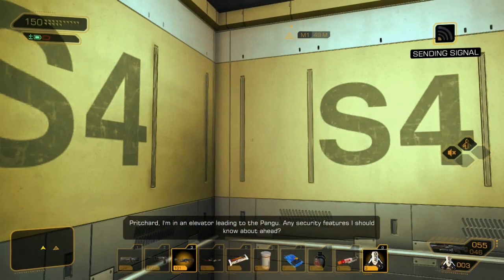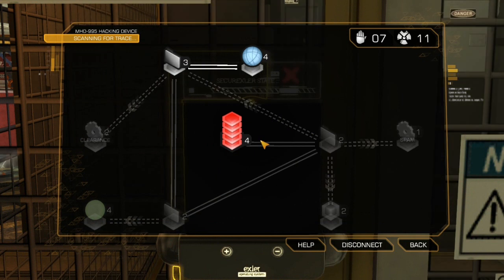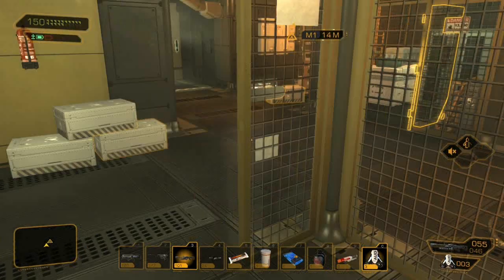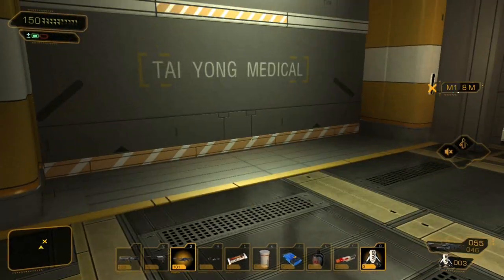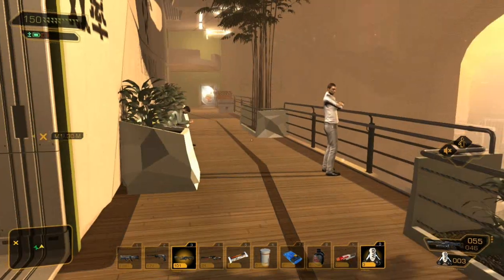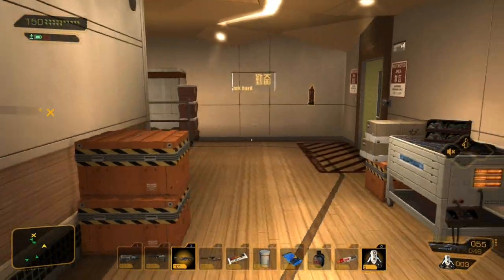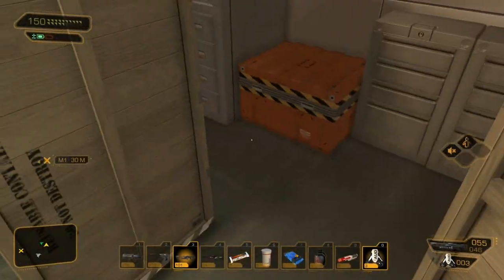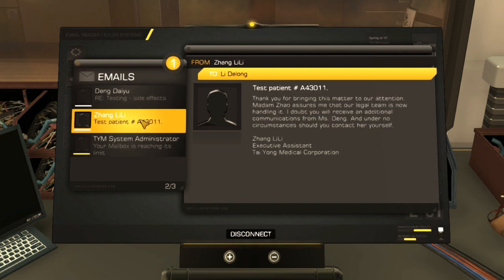Let's Play Deus Ex: Human Revolution part 77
Deus Ex: Human Revolution was developed by Eidos Montreal and published by Square Enix. It was released in August 2011, and is a prequel to the original 2000 release, Deus Ex, which is a huge personal favourite of mine.

The game is set in 2027, in a world where biomechanical augmentations are being used to improve and even replace the limbs and attributes of the human body, which in turn leads to its own arms race, moral conflict, and social division. We play as Adam Jensen, a security consultant who becomes embroiled in a futuristic plot featuring conspiracy, subterfuge, and terrorism.

I played the game through close to when it was brought out and haven't really touched it since, so while this isn't a blind LP, it won't be overly thorough or competent either (for a change!).

I will likely have a large buffer of videos for this LP, so pointing out any hints and tips you might have, or secrets etc that I miss that you want to note, while welcome, may go unheeded (but may help others, and help me when I play through the game in the future).
Also, please try to keep plot spoilers to a minimum for the sake of others. Thanks.